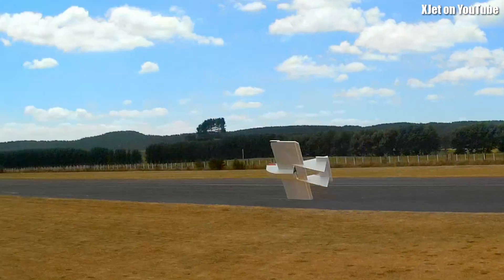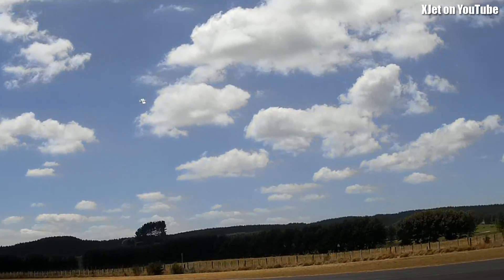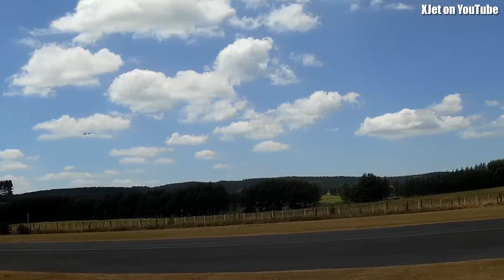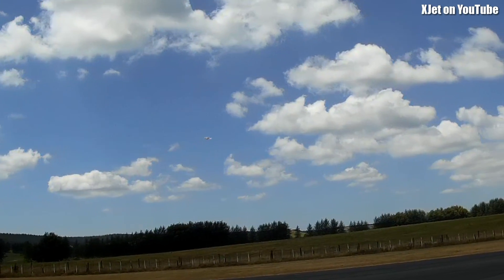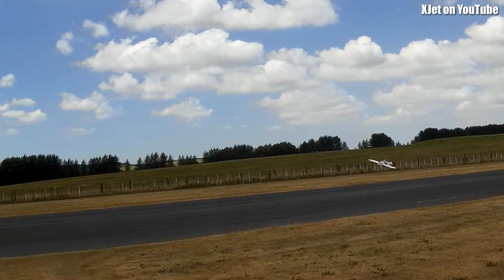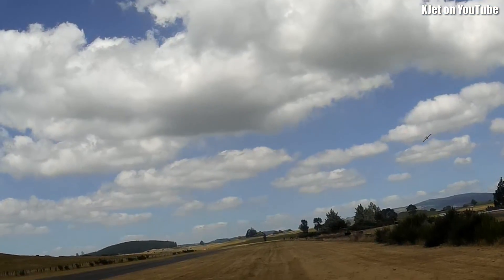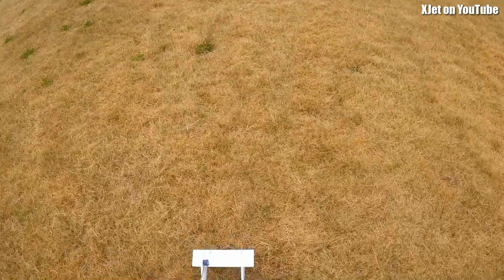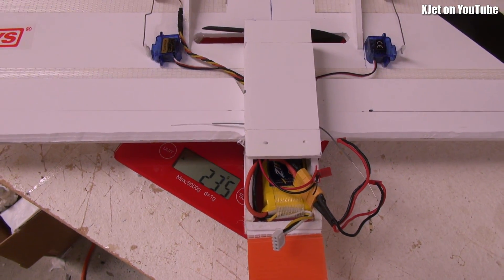DIY RC Plane - it flys perfectly!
Wow, even I am impressed with how well this foamboard sub-250g RC plane now flies -- after a few modifications.  Even with FPV gear fitted, it would still come in at well under the target 250 grams so won't require registration in the USA, Canada or Australia.   If anyone wants the plans for this model then let me know and I'll publish them.